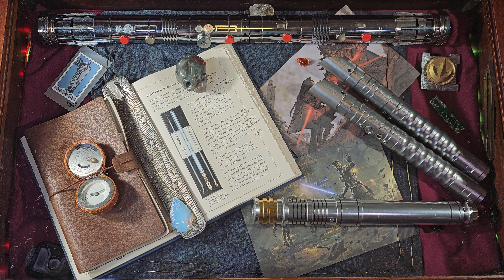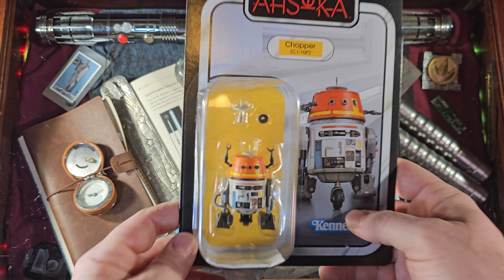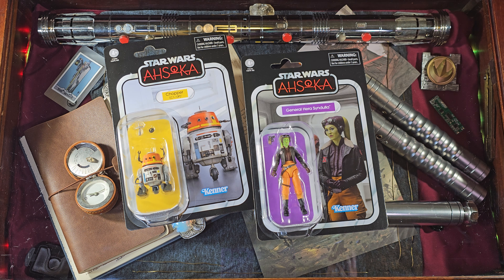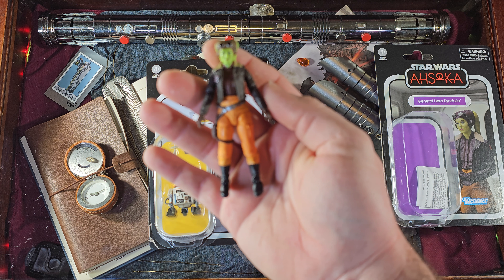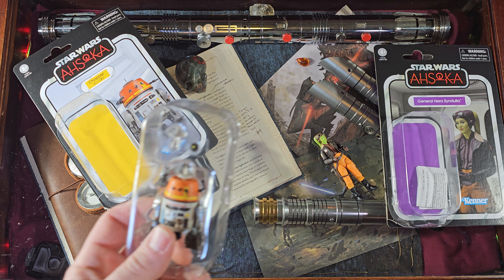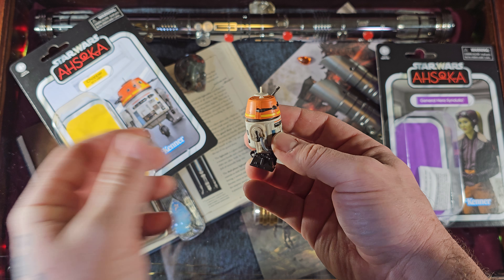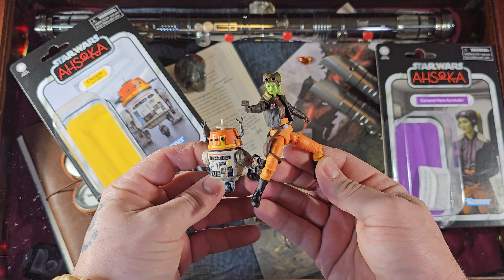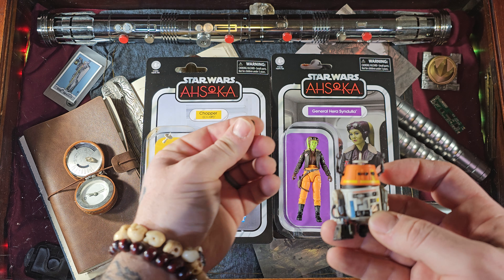Star Wars Vintage Collection General Hera Syndulla & Chopper | Vintage Toy Review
Hello there.

Aliens and Droids! next to lightsabers, my two favorite things about Star Wars. General Hera Syndulla and Chopper are pretty famous in the Star Wars Universe, so it was only natural that they were gonna get The Vintage Collection treatment. Two absolutely tremendous action figures! I really can't say enough good about them. Now, go watch Rebels!